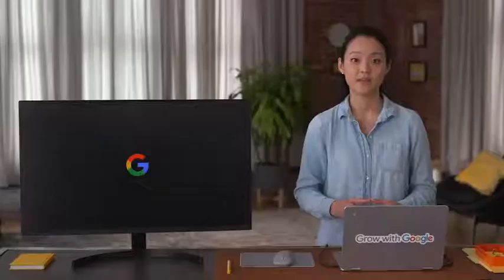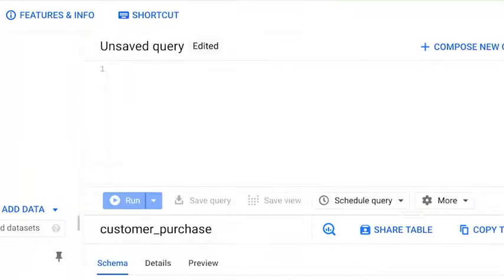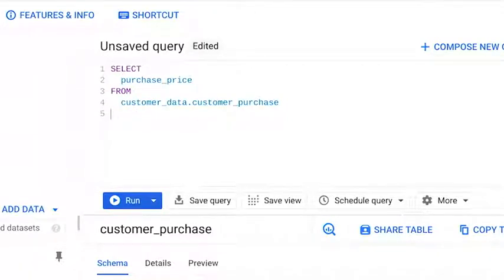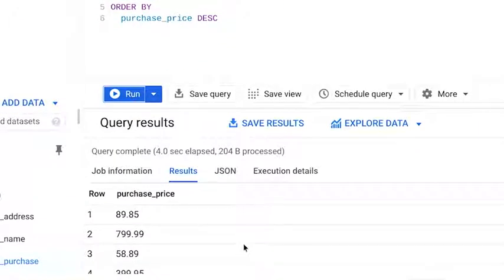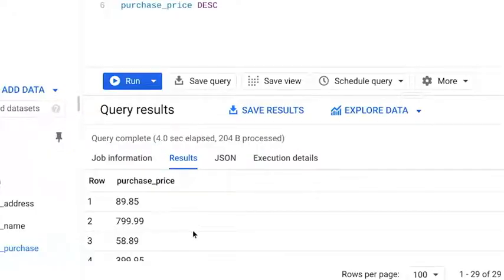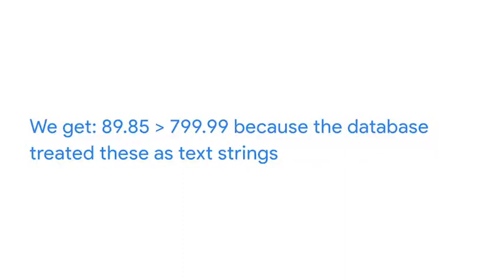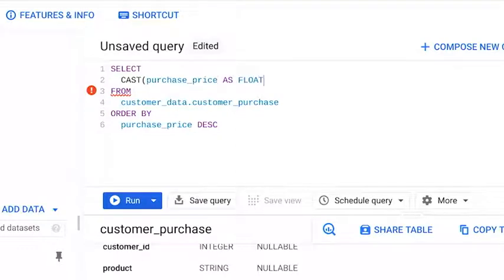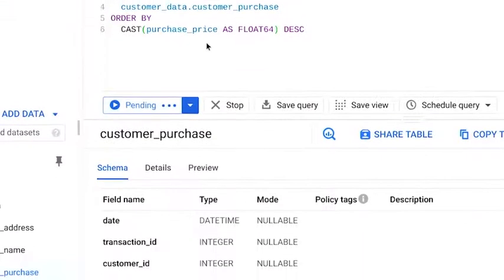Lesson 26 Advanced data cleaning functions, part 1